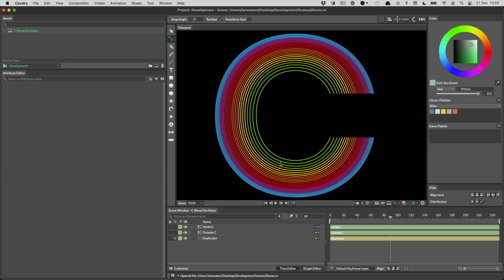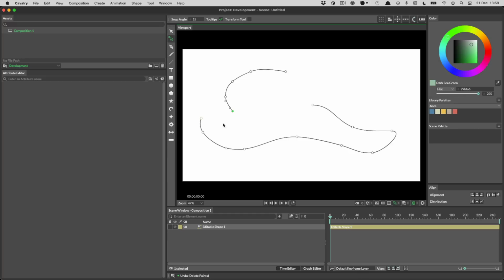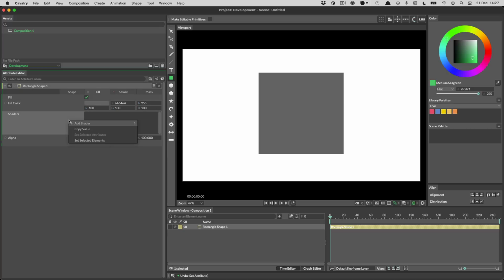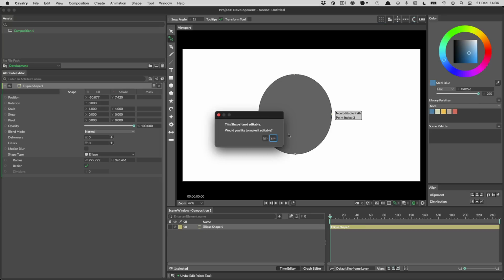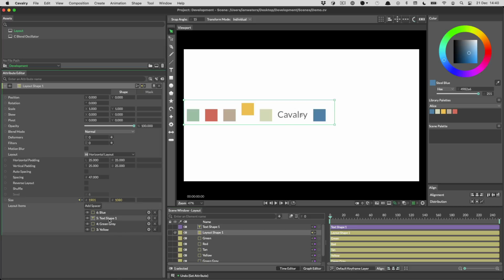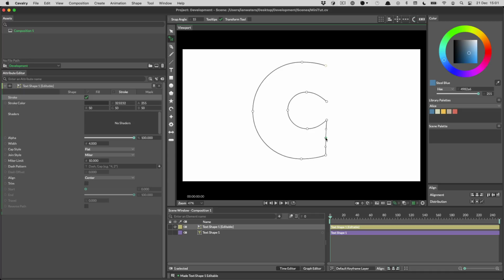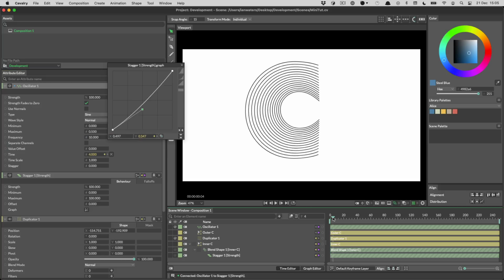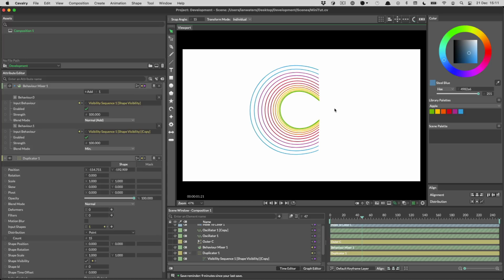Beta | Cavalry 1.1 Beta 1 Overview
Note - Beta builds are currently only available to 'Professional' users. If that's you, you can access the installers

A quick overview of some of the new improvements targeted to make their way in to Cavalry 1.1.

0:00 - Intro
0:45 - Drawing tools and shape editing.
7:50 - [New] Capsule primitive
8:15 - Skew transform
8:26 - Noise Shader improvements
8:55 - Infinite scrolling
9:12 - [New] Visibility Sequence
10:15 - Text Letter Spacing
10:30 - [New] String Length
10:55 - Rename and reorder Array attributes.
11:54 - Creating editable shapes.
13:00 - [New] Layout Shape
19:42 - Tutorial

Created in Cavalry 1.1 beta 1